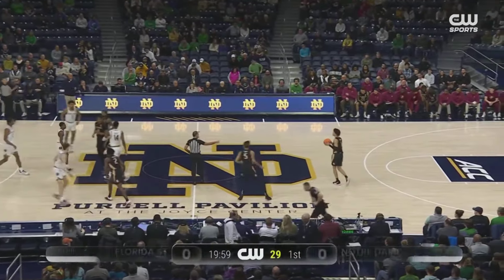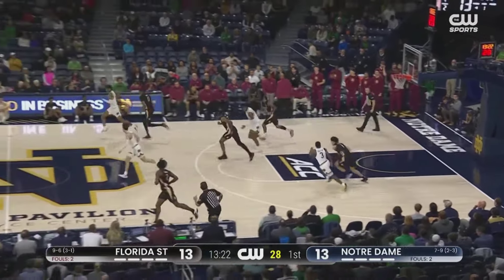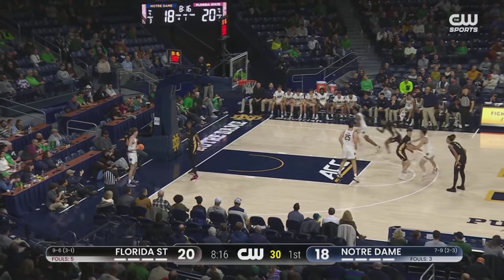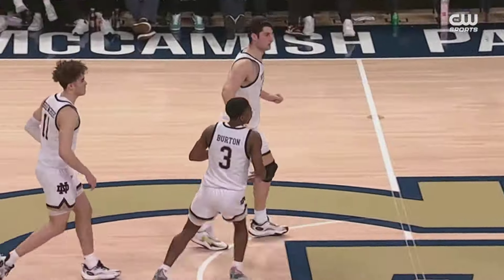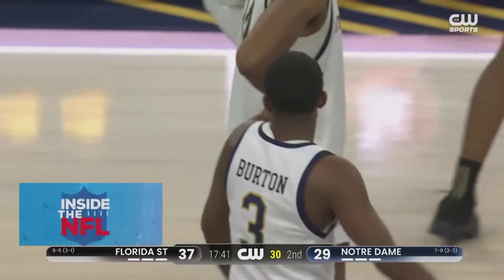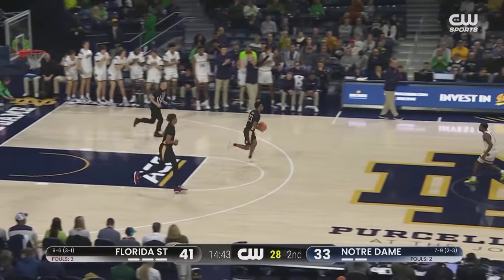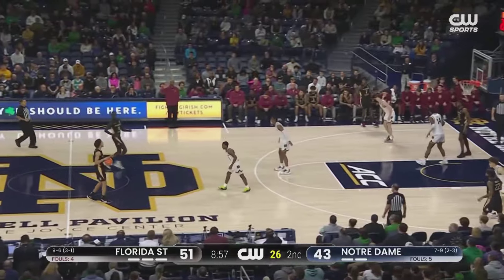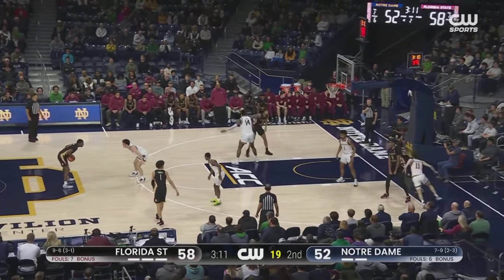Florida State vs. Notre Dame Full Game Replay | 2023-24 ACC Men’s Basketball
The Florida State Seminoles extended their win streak to 4 games with their 67-58 win over the Notre Dame Fighting Irish. Four players scored in double figures for the Noles, led by Primo Spears' 13 points. Jamir Watkins added 12 points to go along with 4 assists and 4 steals in the win. Markus Burton scored 20 points to lead the Irish in the loss.